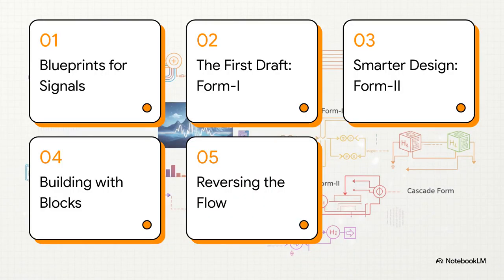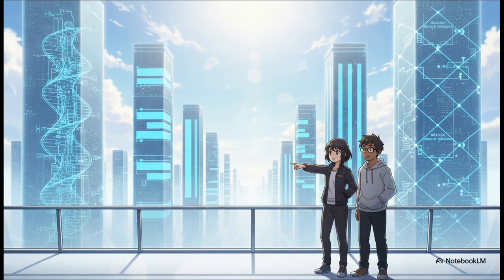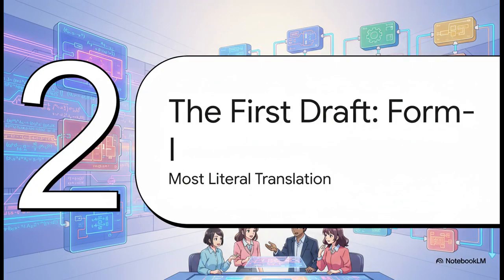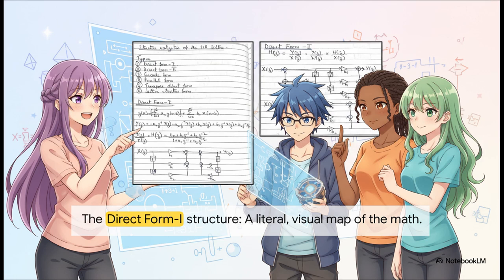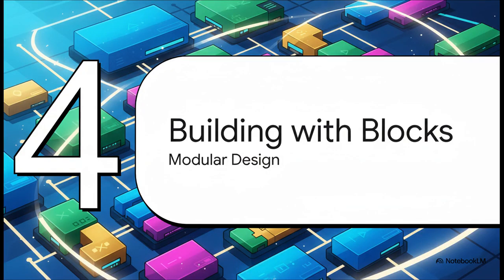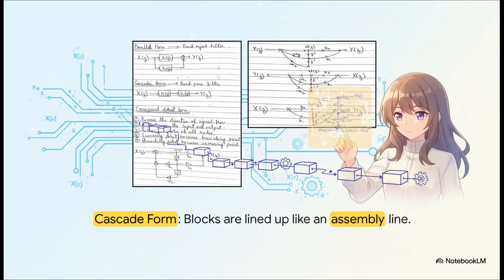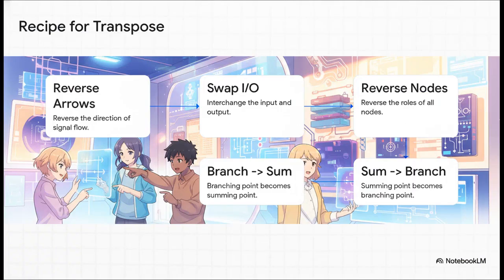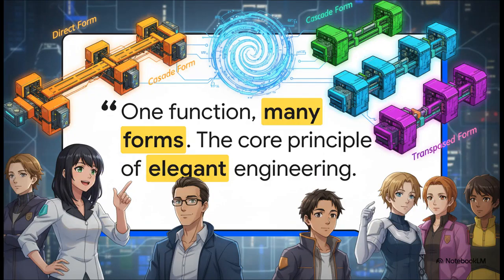IIR Filter Structure Realizations